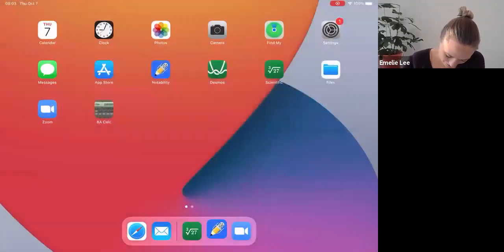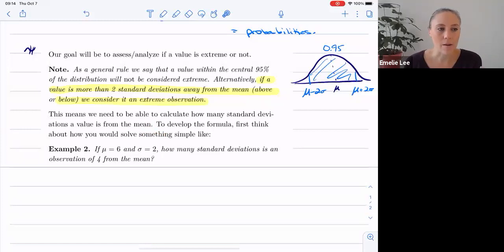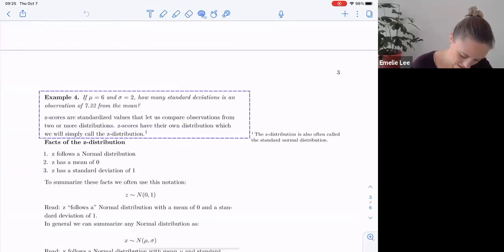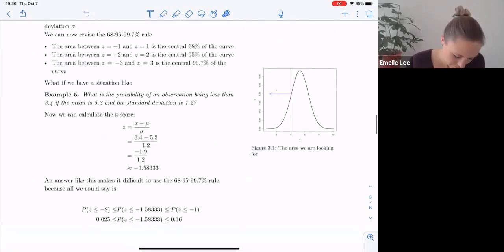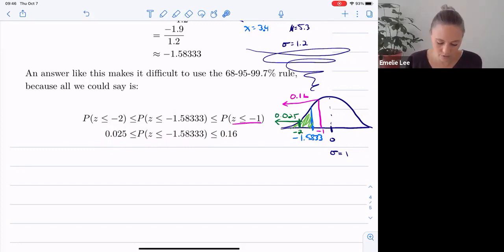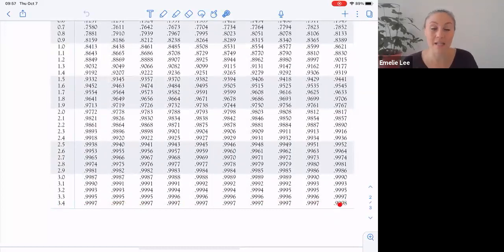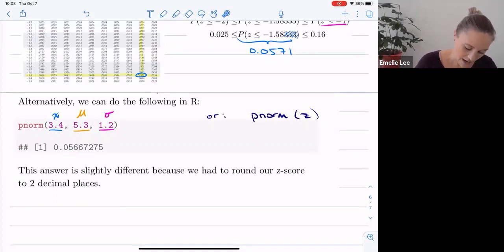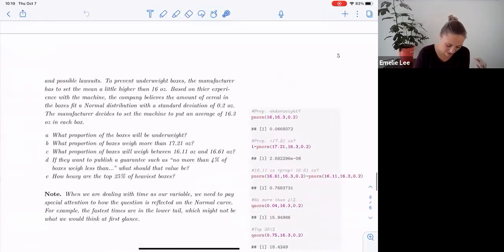Stat 230 Lecture 11 Oct 7 2021